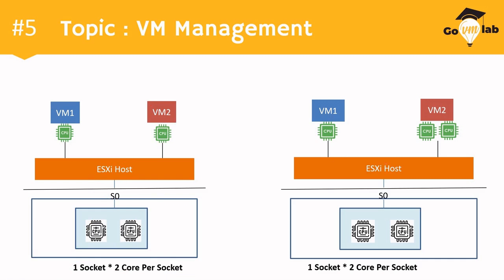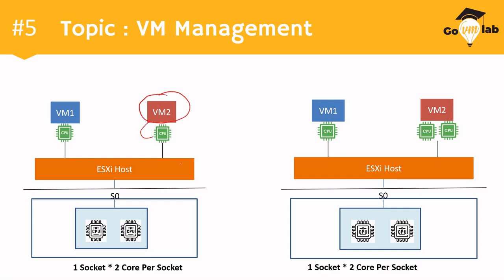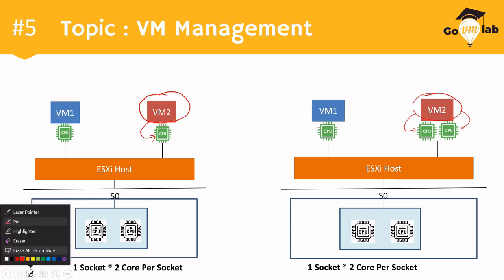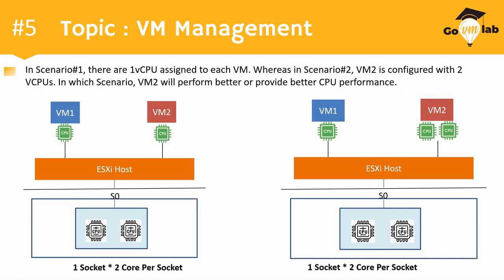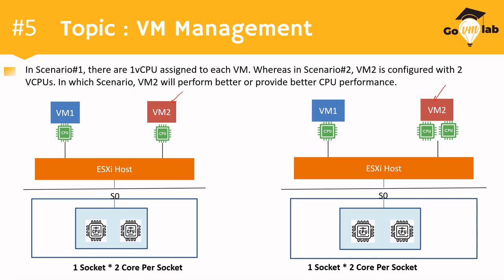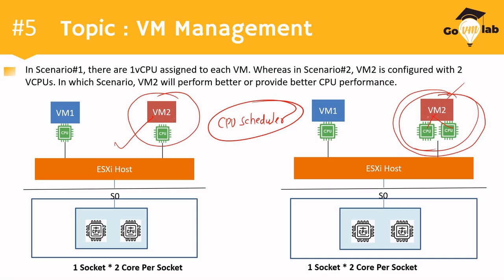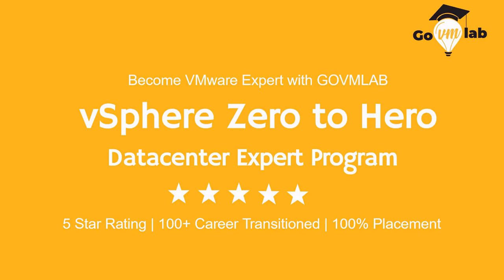Scenario No.33 : VMware vSphere Resource Management: L3 Interview Questions and Answers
📢 Attention all VMware interview aspirants! 🎯

Struggling to crack VMware interviews? We've got you covered! 🚀

Introducing our new YouTube playlist dedicated to helping you master VMware interview skills and land your dream job. 🎓✨

📺 Check out our specially curated playlist for VMware Interview Preparation and Career Growth. 📚🔥

VMware Interview Questions and Answers | How to Crack VMware Interviews | VMware L3 Profile Preparation | Scenario based questions.

📢 Share this post with your friends who are also aiming for VMware interview success! 🤝

📚 Knowledge is power, and we're here to empower you on your VMware interview journey! Let's crack those interviews together! 💪💼

Join our VMware vSphere Zero to Hero Datacenter Expert Deep-Dive Program today to learn and master VMware vSphere Technology🥳🥳

Key Offerings of this Program:
1. 50 hrs Lectures and 20 Hrs Labs
2. 24x7 Lab accessibility
3. 1:1 Doubt Clarification Session with Mentor
4. 15+ years of experience Mentors and Industry Expert
5. Job Ready Curriculum
6. Case Studies of Real time deployment and implementation
7. Resume Preparation
8. Interview Preparation
9. Mock Interview